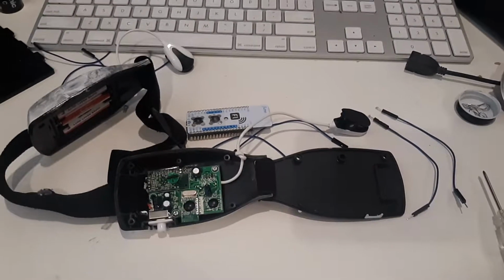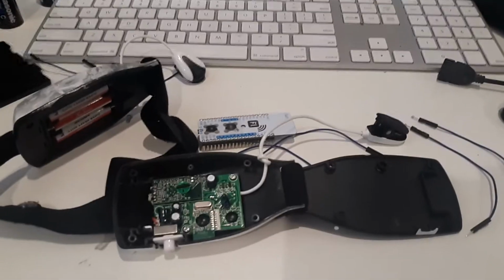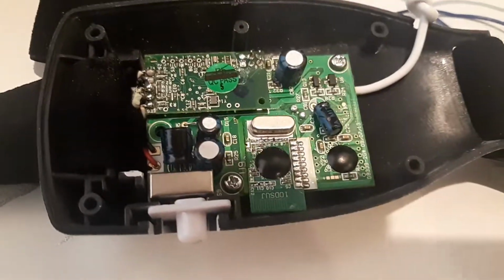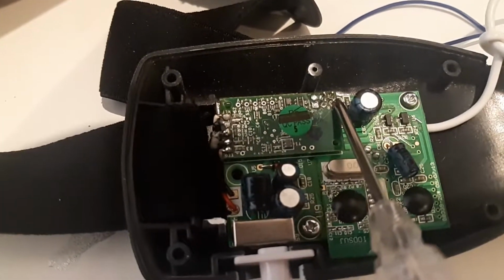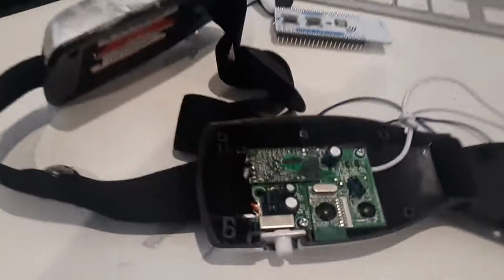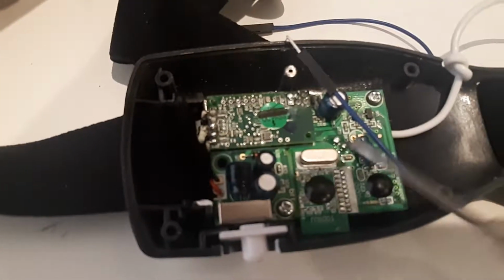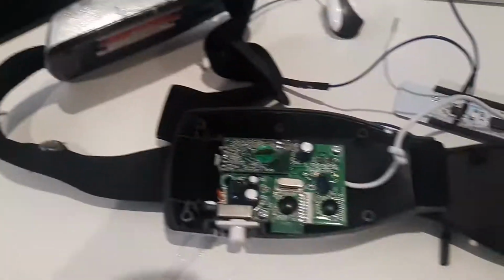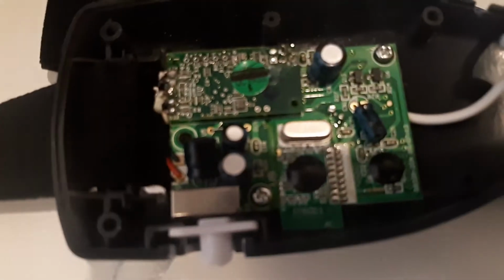Engineering a telepathic link to an artificial intelligence, part 3: